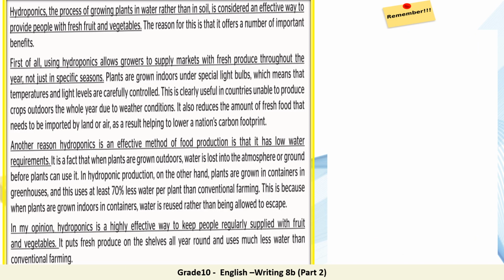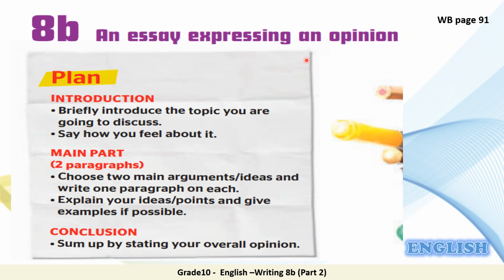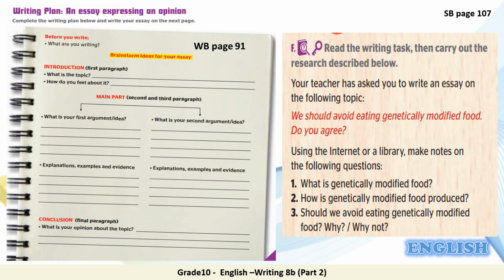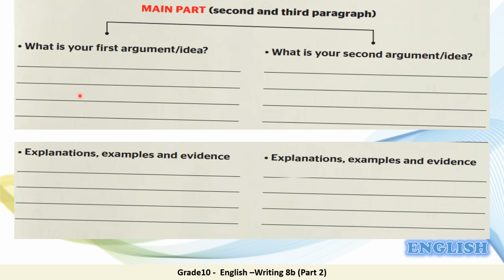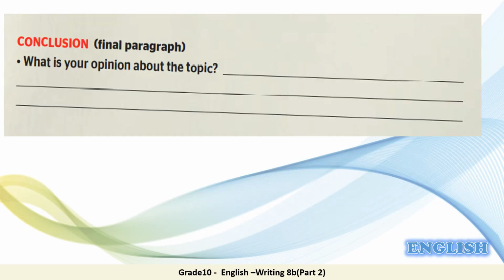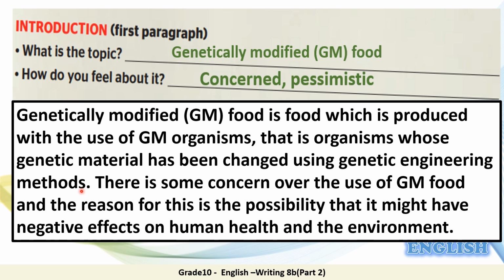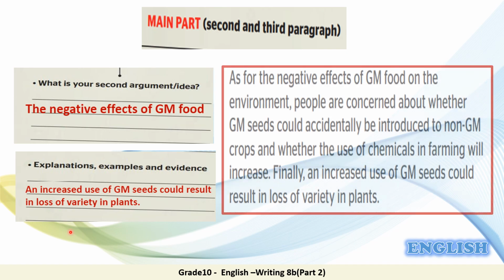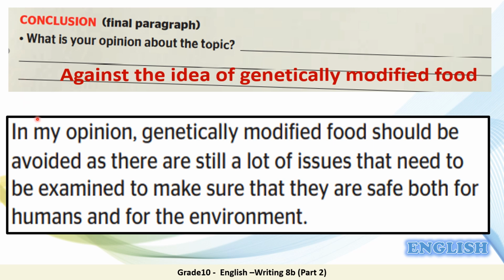Grade 10 English Writing 8b Part 2